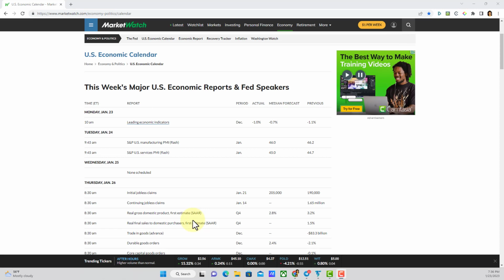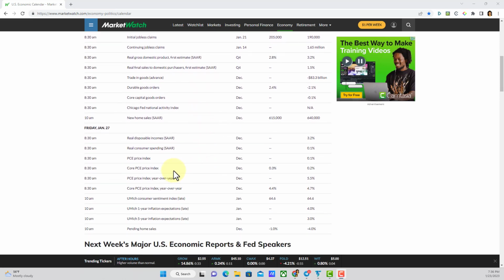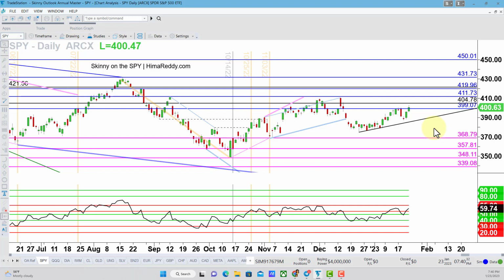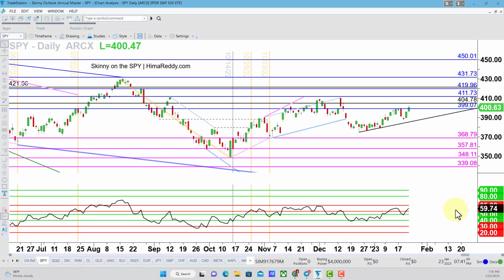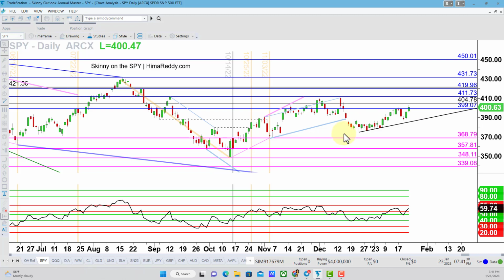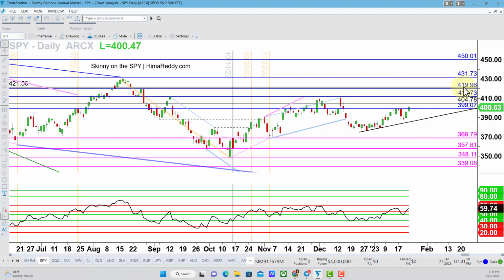SPY S&P 500 ETF Renews to the Upside…Here’s What’s Likely Ahead!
The S&P 500 market danced around a bit last week and is finally resuming higher. Now what?

Watch this 3-minute video:
--- Update on the key economic data to monitor this week
--- Distinct targets for the SPY ETF in coming weeks
--- Key levels based on momentum behavior and price action